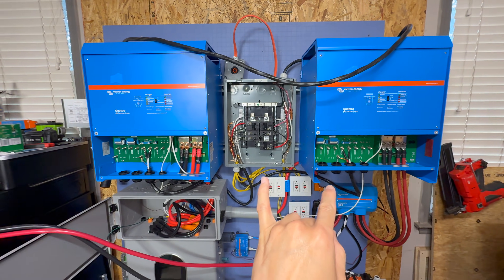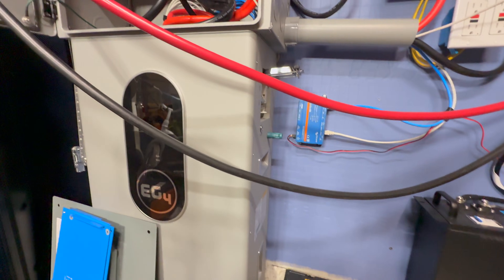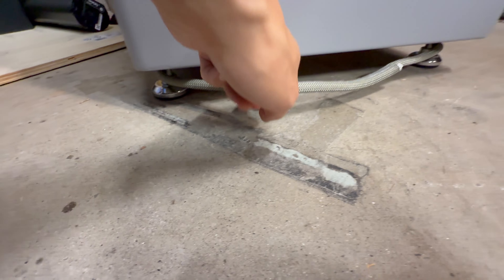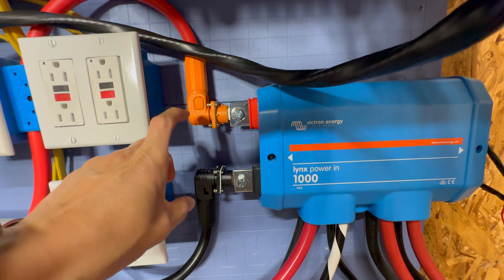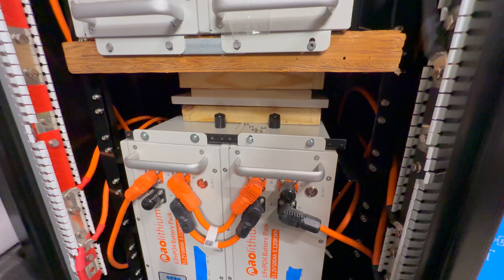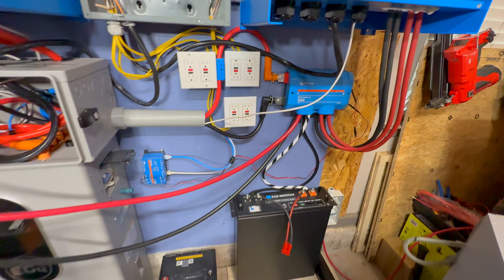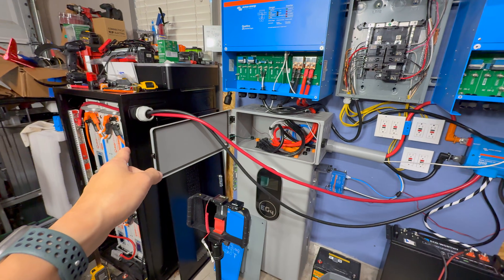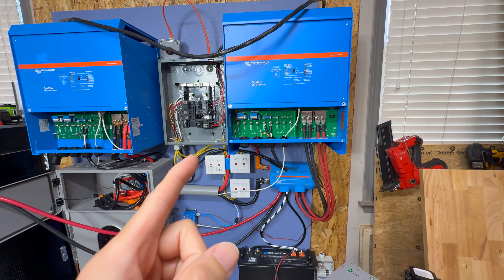🔋 Victron Quattro + EG4 & AO Lithium Battery Bank Upgrade | Split Phase Off-Grid Power System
Update on the Victron Quattro 10kVA split-phase setup and the evolution of our off-grid battery bank. Originally, we started with a single EG4 indoor wall-mount battery, but quickly realized it wasn’t enough. Over time, we added a stack of AO Lithium batteries and an Eco-Worthy rack-mount battery—creating what I call our “Frankenstein” system.

Now, we’ve expanded with another EG4 indoor wall-mount battery (what I call “Gen 1.5”) and I walk you through the subtle differences in design, firmware, and build quality between the versions. You’ll also see how everything is wired together using Anderson / Amphenol (Anderson SB / Degson) quick connectors, bus bars, and parallel connections to maximize performance.

This video is perfect if you’re interested in:
✅ Off-grid solar and battery storage
✅ Victron inverter/charger setups
✅ EG4, AO Lithium, and Eco-Worthy battery comparisons
✅ Parallel wiring, connectors, and expansion tips

⚡ Whether you’re building your first battery bank or upgrading to handle bigger loads, this walkthrough shows real-world installation, wiring tips, and lessons learned.

Chapters
0:00 – Intro
0:20 – Original Victron + EG4 setup
0:50 – Adding AO Lithium & Eco-Worthy rack batteries
1:10 – New EG4 wall-mount battery (Gen 1.5 vs Gen 1)
2:05 – Firmware & build quality changes
2:45 – Handle & edge design differences
3:15 – Rubber feet upgrade
4:00 – Wiring recap: bus bars, quick connects, and links power in
6:20 – AO Lithium stack & rack fitment issues
7:10 – Eco-Worthy connectors vs EG4
8:05 – Communication & Serbo GX considerations
9:00 – Load panel wiring setup
9:55 – Clean system layout vs Frankenstein approach
10:30 – Amperage output, parallel wiring, and safety notes
10:55 – Final thoughts and next steps